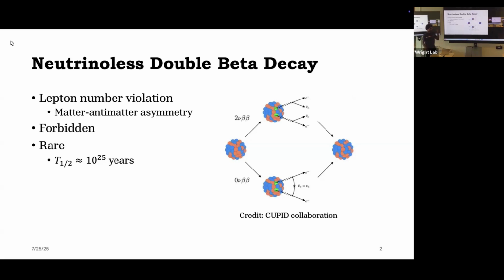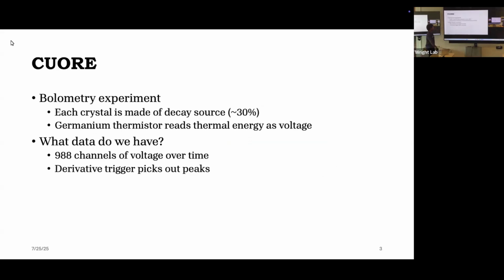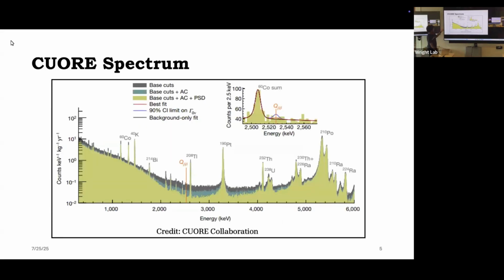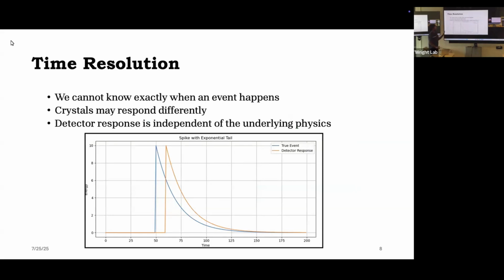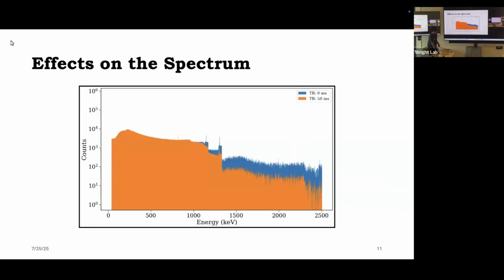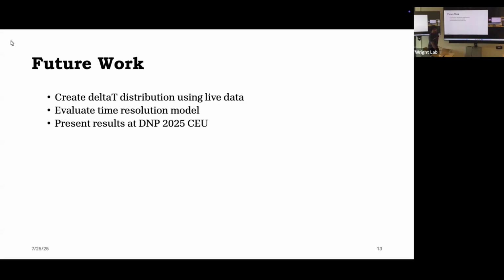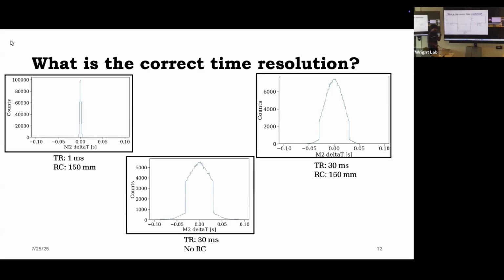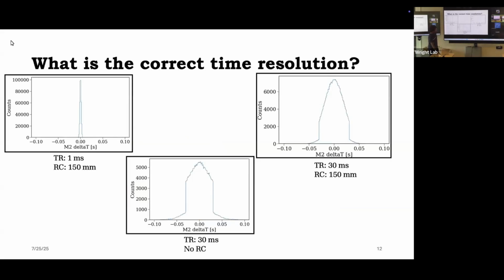Sanjay Sreejith, Effects of Time Resolution on Background Model for Neutrinoless Double Beta Decay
2025 Summer Student Research Program at Wright Lab Symposium and Luncheon